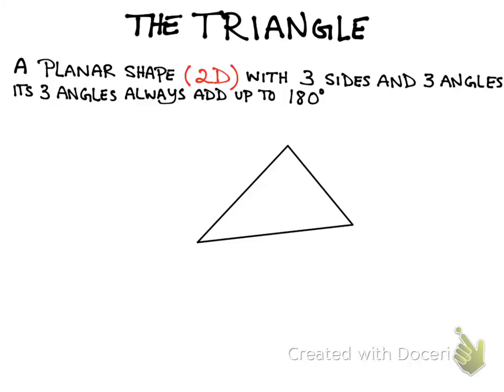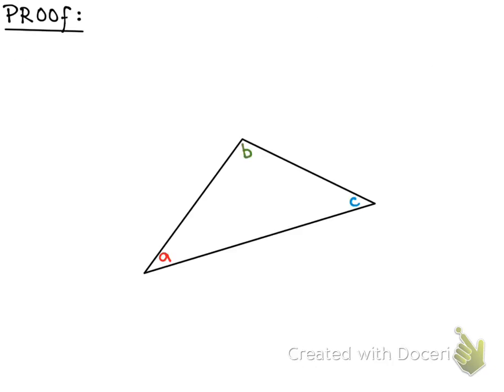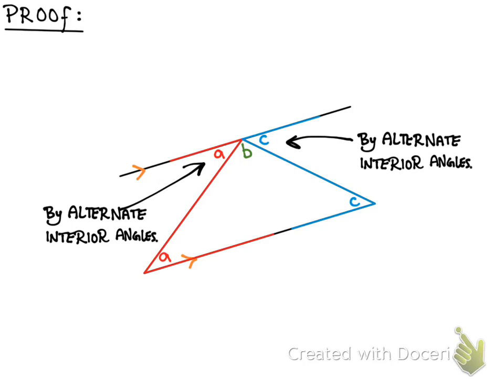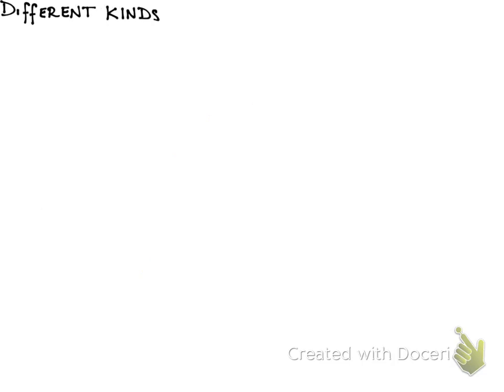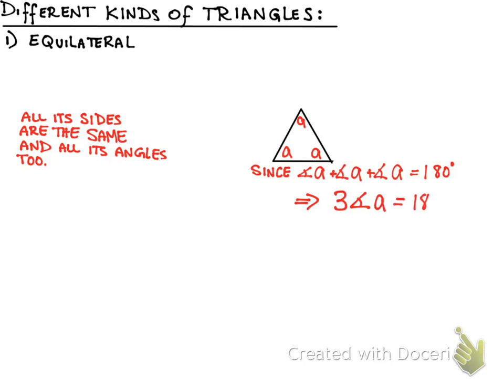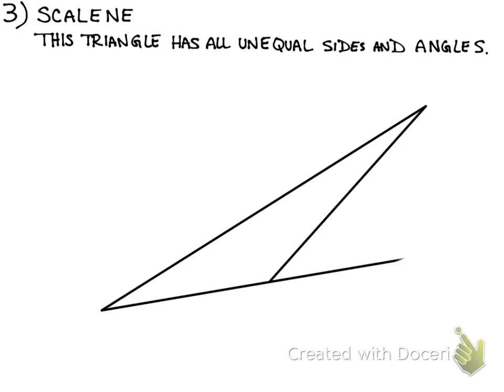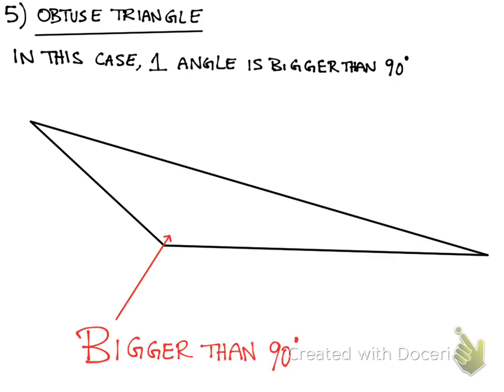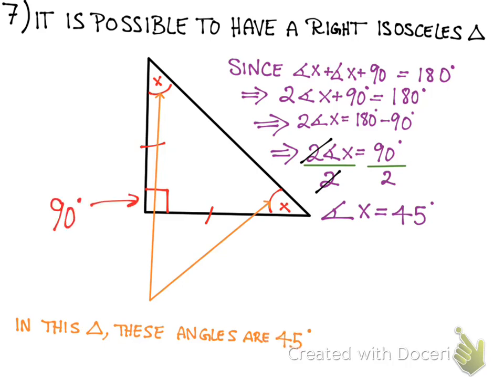lesson in triangles